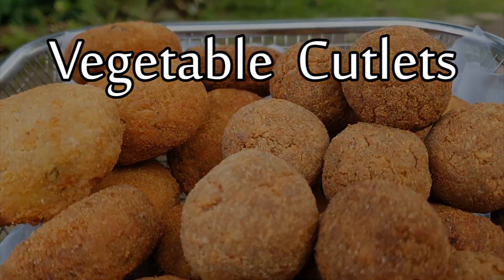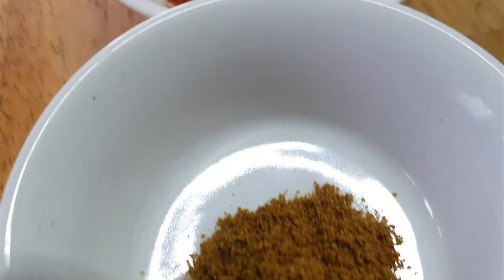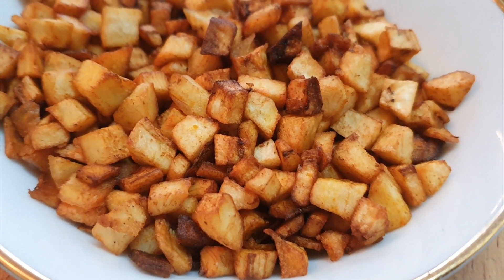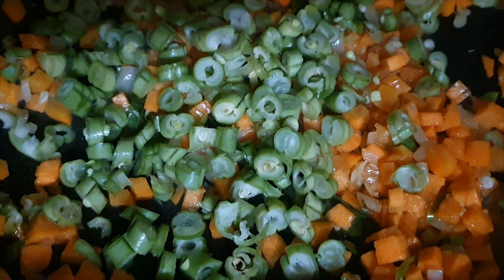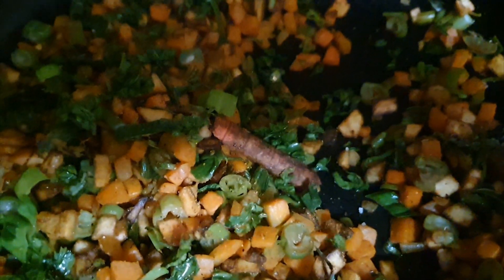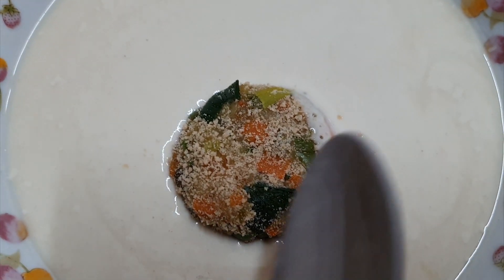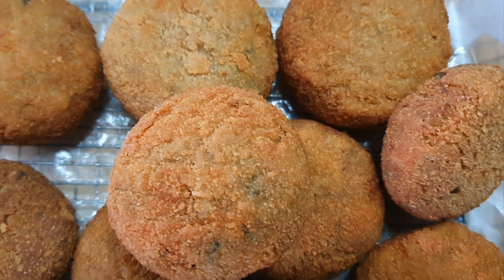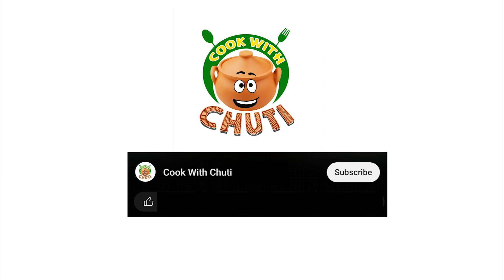එළවළු කට්ලට් රසට හදමු - Vegetable cutlet recipe sinhala - elwalu cutlet - cook with chuti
එළවළු කට්ලට්  හදමු - Vegetable cutlet  recipe Sinhala  ,  elwalu cutlet

බොහොම ස්තුතියි මගේ විඩියෝ එක නැරබුවාට.මම හිතනවා ඔයා මේ වීඩියෝ එකෙන් දැනුමක් එකතු කරගන්න ඇති කියලා. අමතක නොකර ඔබගේ වටිනා අදහස පහලින් comment එකක් සදහන් කරන්නත්.ඒ වගේම තාම මාව subscribe කරලා නැත්නම් දැන්මම subscribe කරන්නත් ඊට එහා පැත්තෙන් තියෙන බෙල් එකත් click🔔 කරන්න මගේ විඩියෝ එකක් දාපු සැනින් ඔබට notification එක ඒවි.

Thank you very much for watching my video. I hope you have gained some knowledge from this video. You will get a notification as soon as I upload a video.